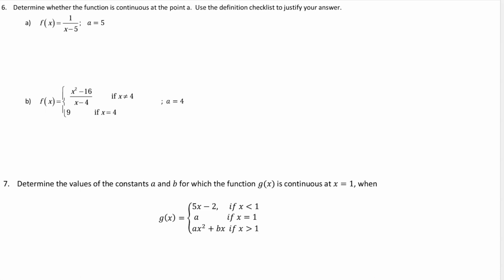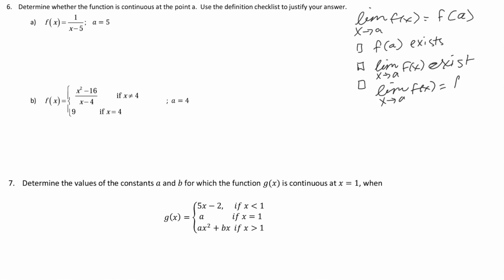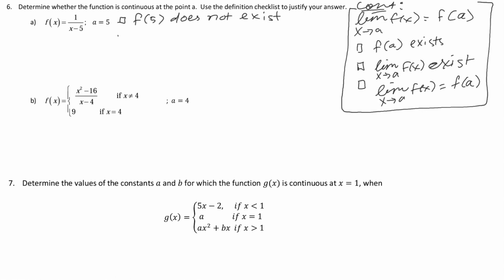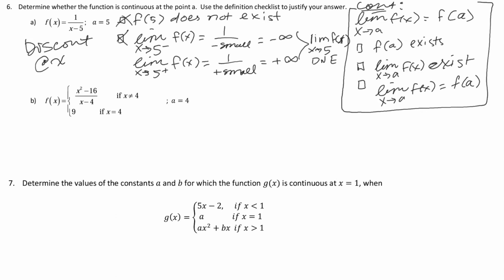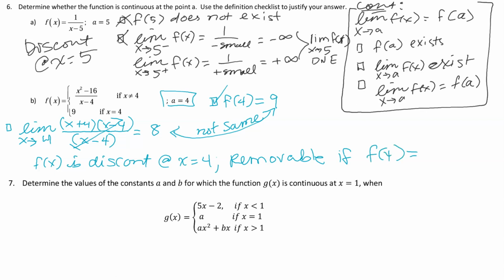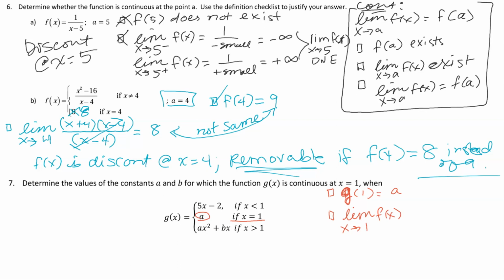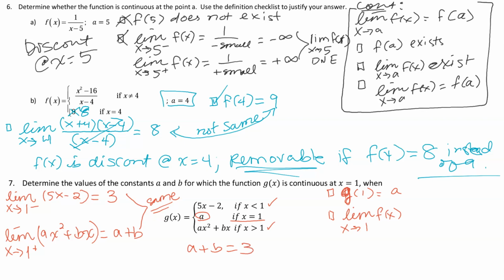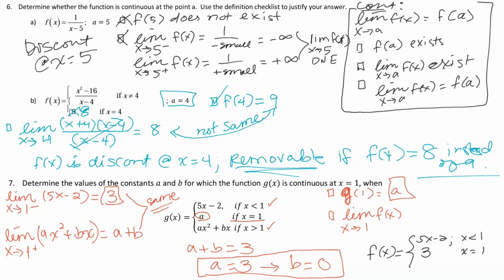Exam 3 Review #6 and 7 - Continuity